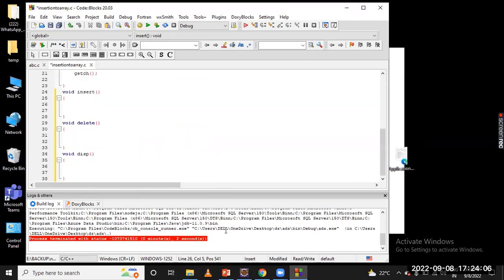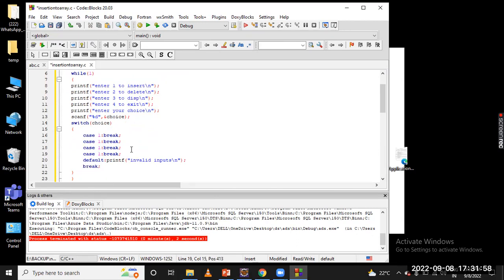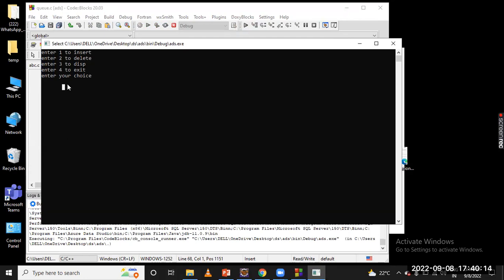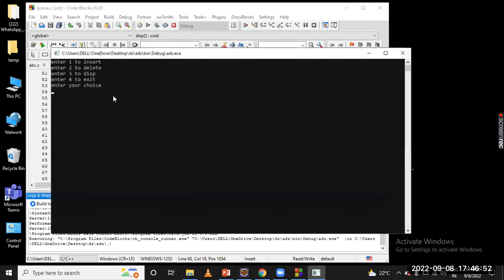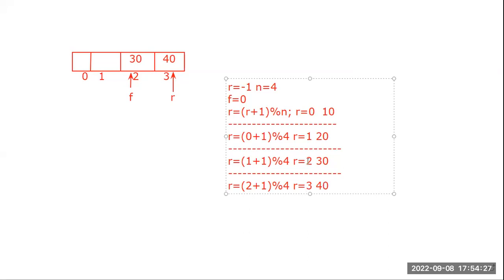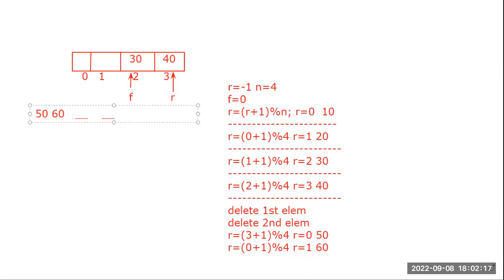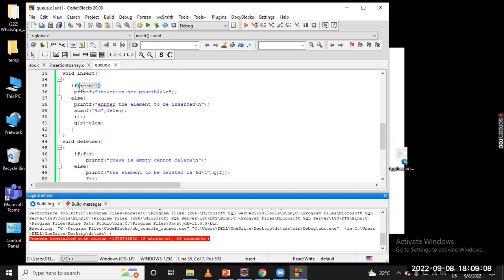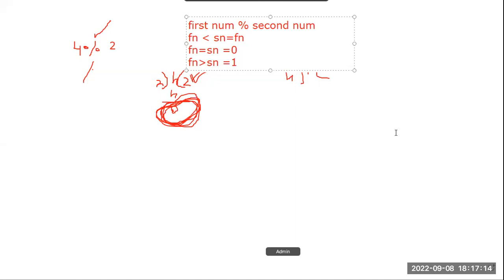PROGRAMMING _DAY_13